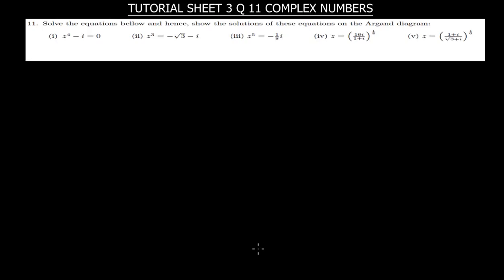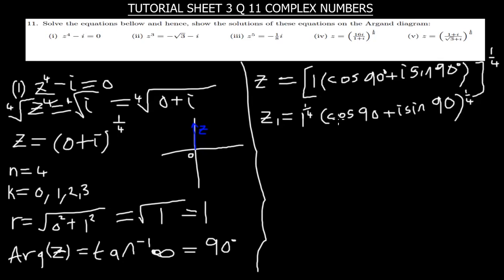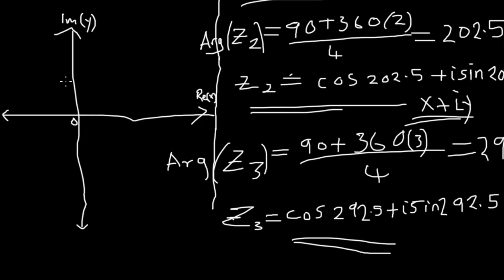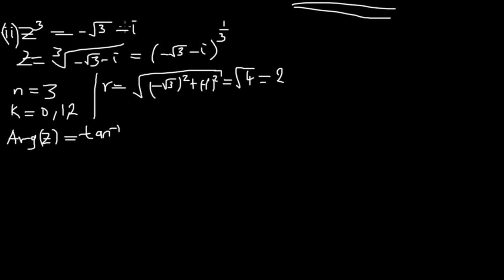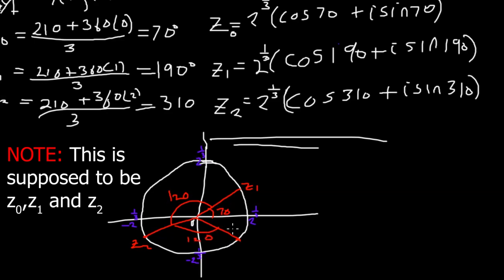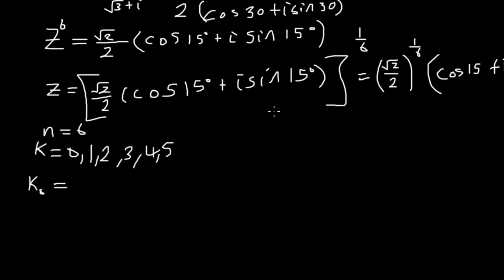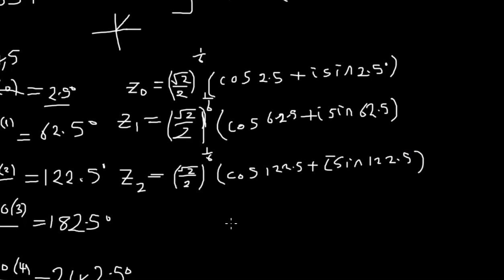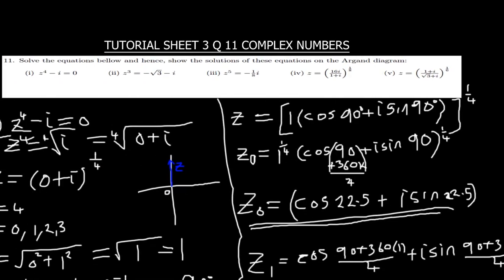De Moivre's Theorem and Rational powers AND Roots of Complex Numbers Argand Diagram